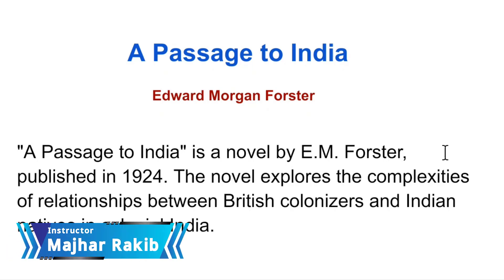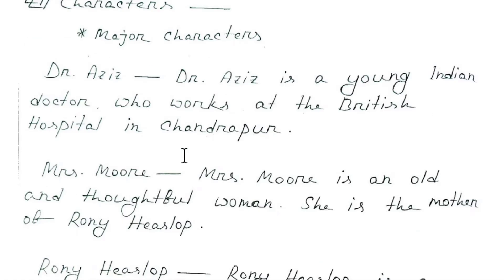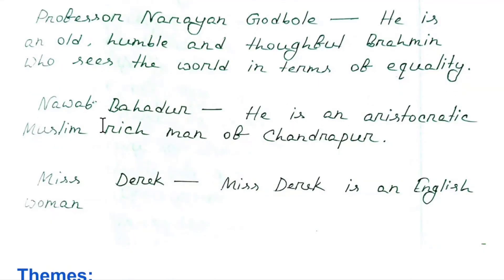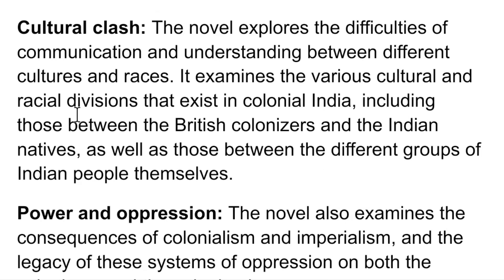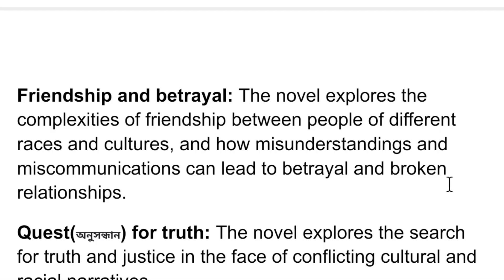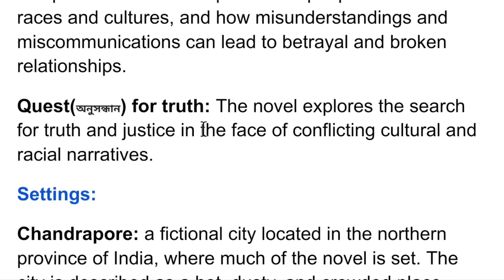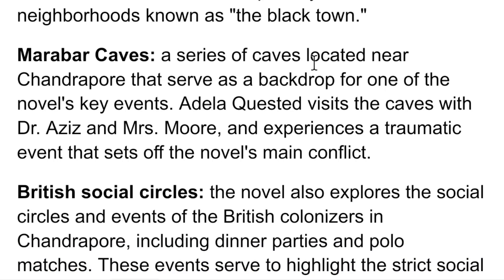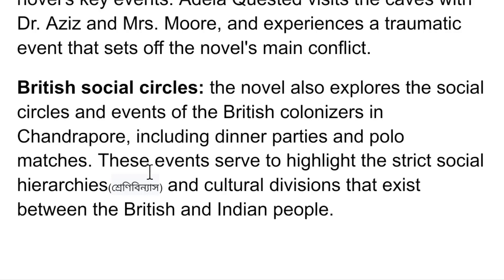A Passage to India By Edward Morgan Forster | Part-1 | Easy Hand Note | Characters, Themes, Settings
Part-2 link👉

In this video i will explain "A Passage to India" by Edward Morgan Forster.

Linguistic, ELT, History of English এবং অনার্স থার্ড, ফোর্থ ইয়ারের Criticism সহ সকল বিষয়ের আলাদা আলাদা কোর্স (ভিডিয়ো লেকচারের সাথে ইজি হ্যান্ডনোট) নিতে এখনি যোগযোগ করো ভিডিও ডিস্ক্রিপশনে দেয়া আমাদের ফেইসবুক পেজে বা মেসেজ দাও আমার ফেইজবুক ID তে ) অথবা আমাদের নাম্বারে- 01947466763.

আমাদের কোর্সগুলোঃ-
✅Introduction to Linguistics

⚠ Do not download & re-upload this video in any other online platform.. ⚠
💡 PLEASE SHARE The YouTube Link Of This VIDEO